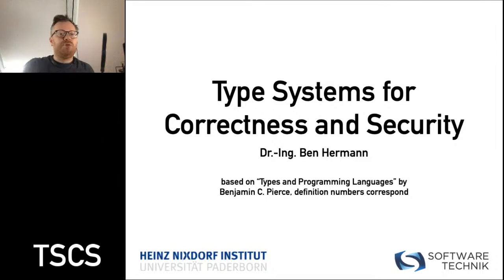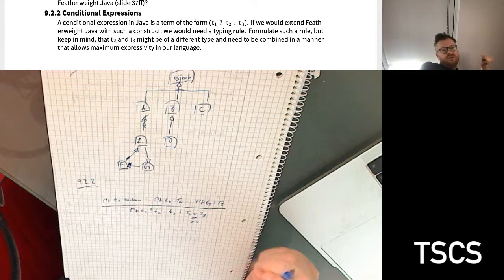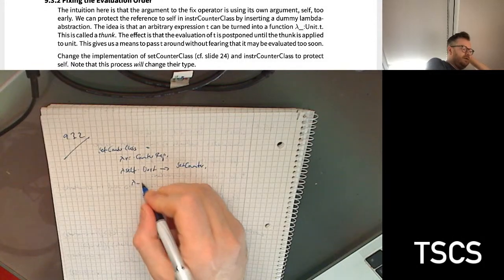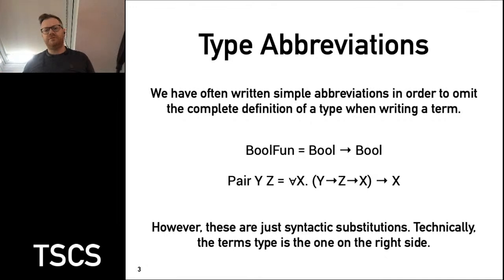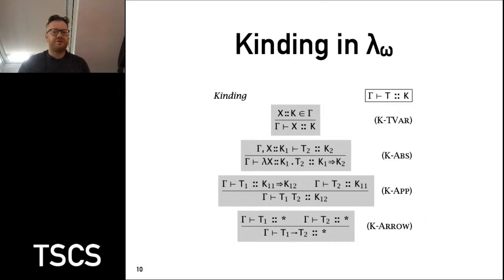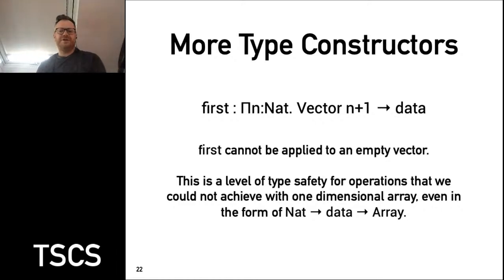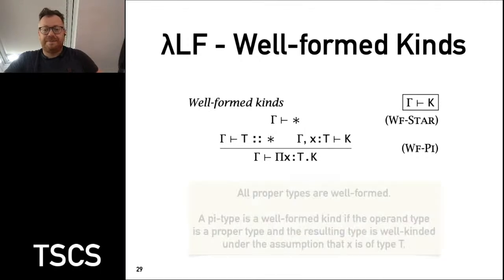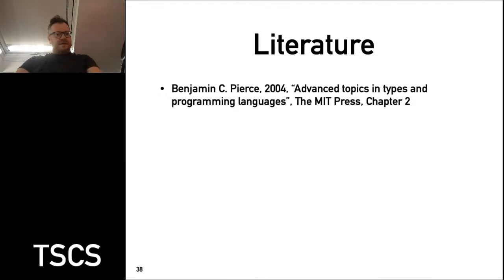Type Systems for Correctness and Security - Week 11 - Higher-Order Type Systems